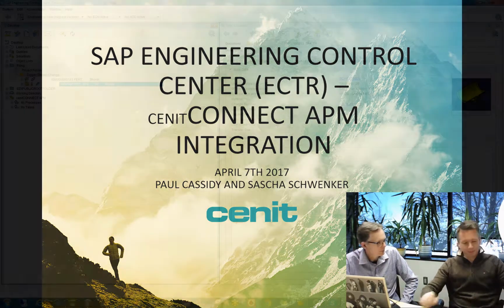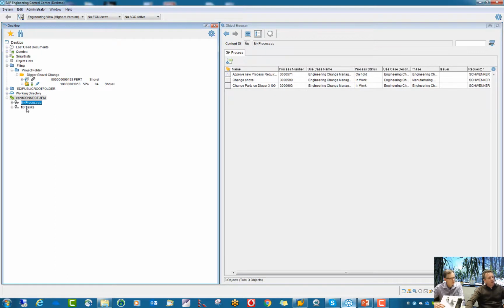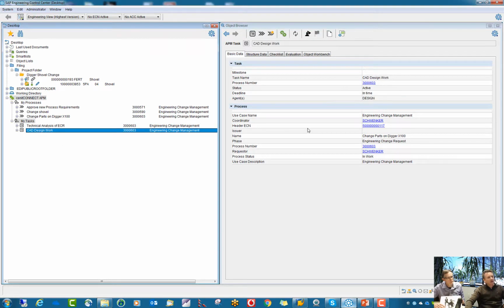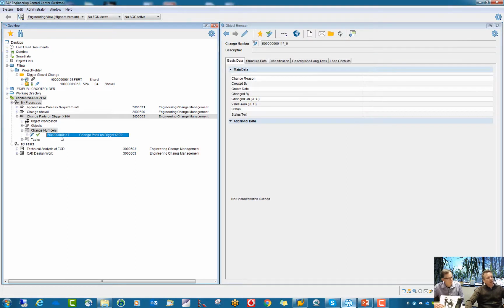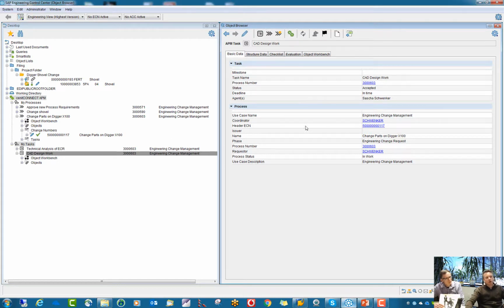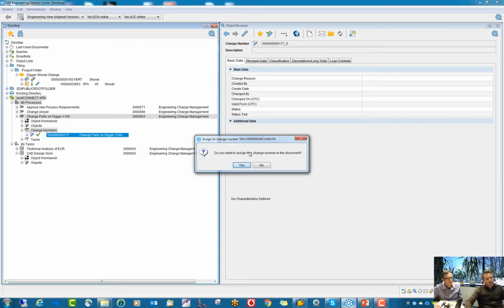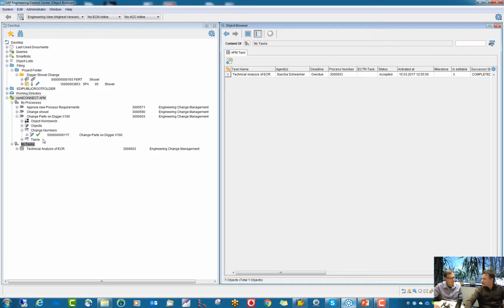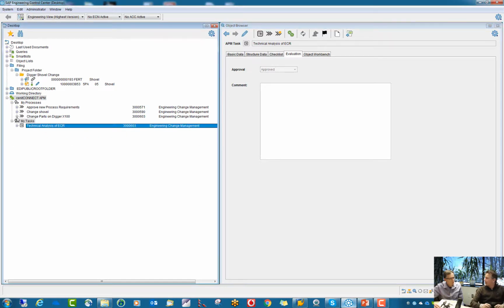PLM and Vinyl - 1; cenitCONNECT APM ECTR Integration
PLM and Vinyl - your webcast for SAP PLM and related topics. In our show you hear the latest updates on SAP, CENIT, and our partner products along with customer interviews.
In our first episode, your hosts Paul Cassidy and Sascha Schwenker explain how they came up with the title "PLM and Vinyl". And you learn how the integration of cenitCONNECT Advanced Process Management (APM) into SAP® Engineering Control Center (ECTR) can be a game-changer for every engineer.
ECTR is SAP’s Multi-CAD integration platform, allowing the engineer a seamless model-design process in the CAD system along with the necessary data management functions in SAP.
cenitCONNECT APM is the process management engine to organize and streamline business processes for Product Change, Engineering Change, NPDI, Contract Management, as well as Material-Create; -Deploy; -Obsolete, and many more.
The integration between cenitCONNECT APM and ECTR allows a smooth, barrier-free work environment where the engineer starts with receiving a task, and proceeds through CAD check-in/check-out, release and on to task completion.